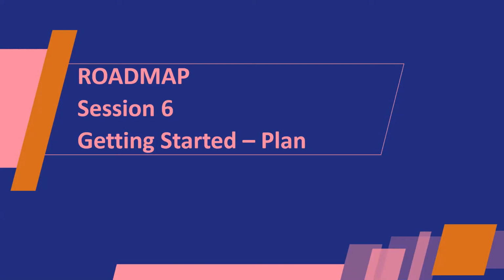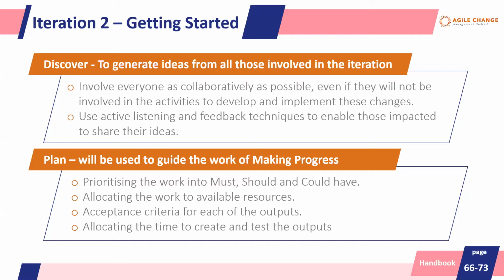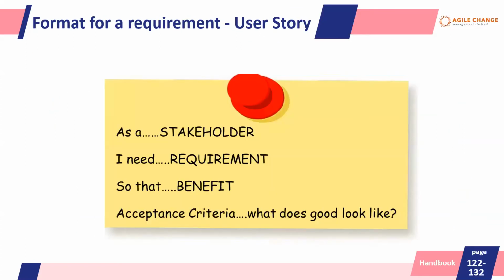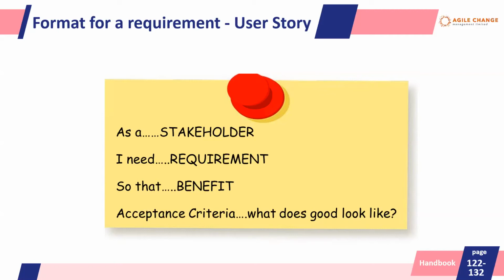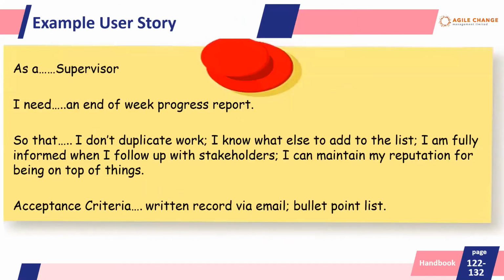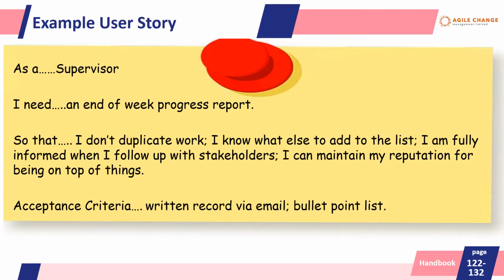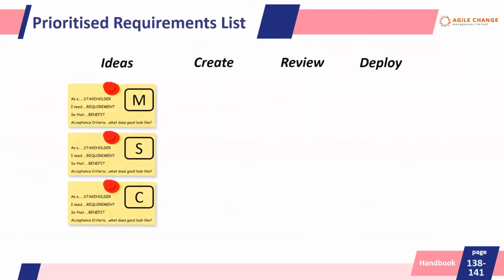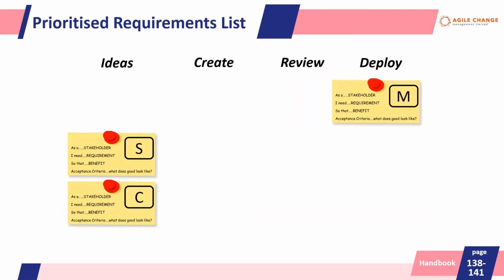ROADMAP Session 6 V1